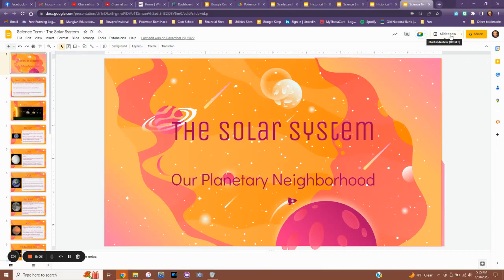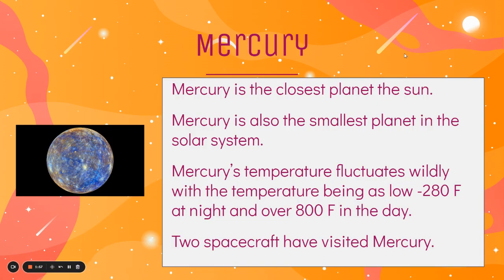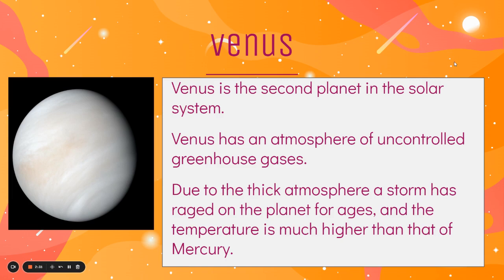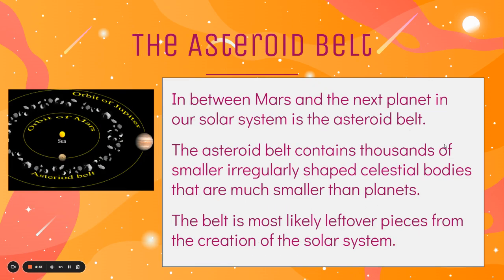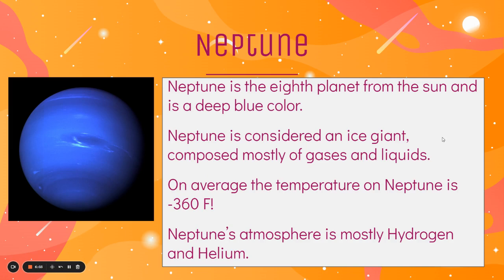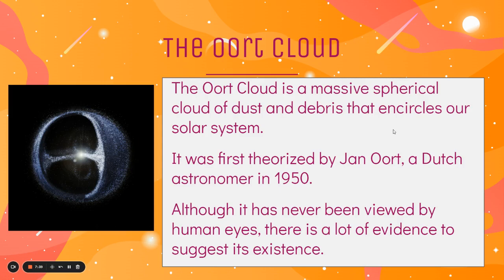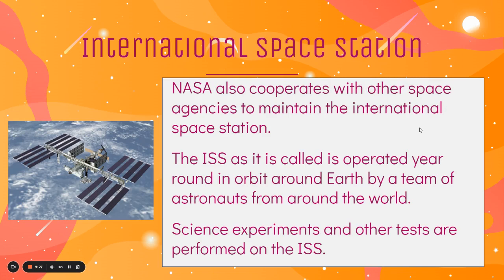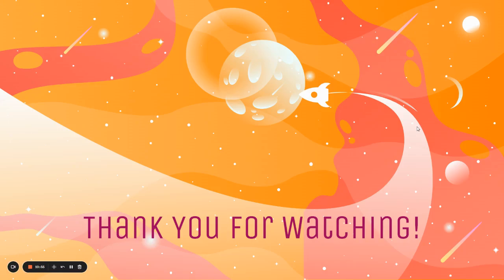The Solar System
The Solar System is our planetary neighborhood, and we have spent a lot of time researching and exploring our backyard.